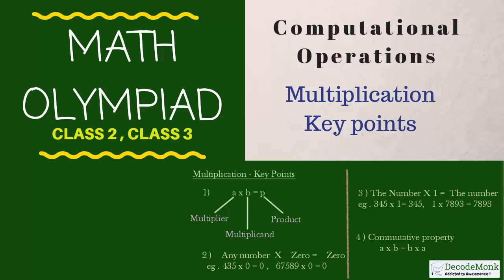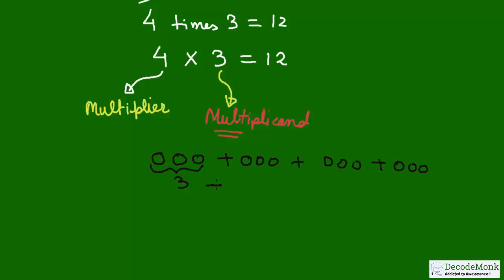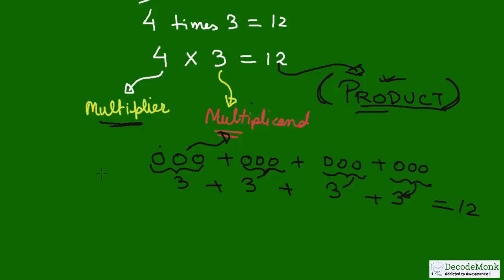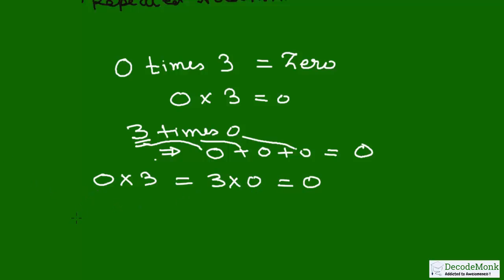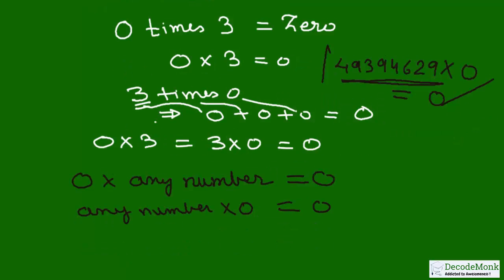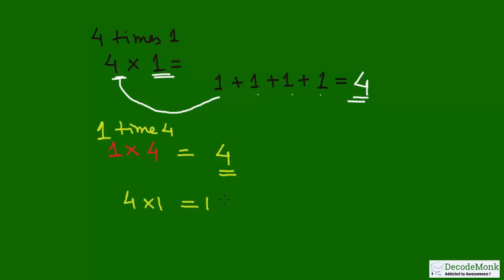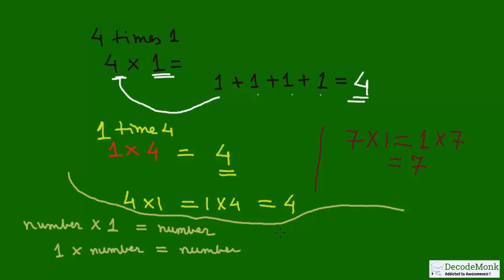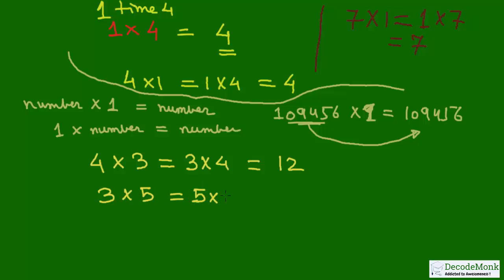Multiplication Part 1C_Key Points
In this video we shall learn about some key points related to multiplication, which are a must to understand and remember.